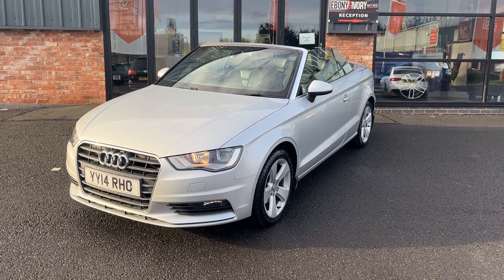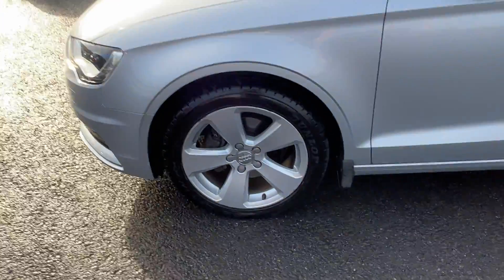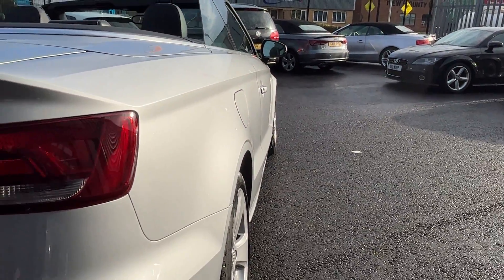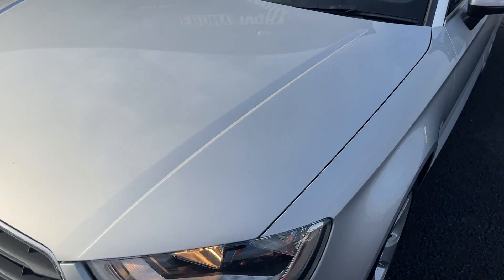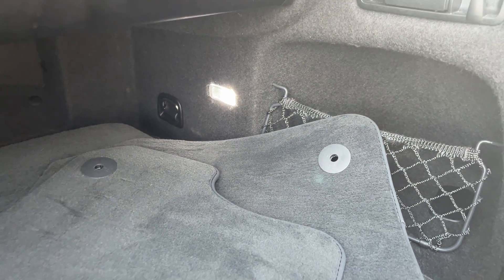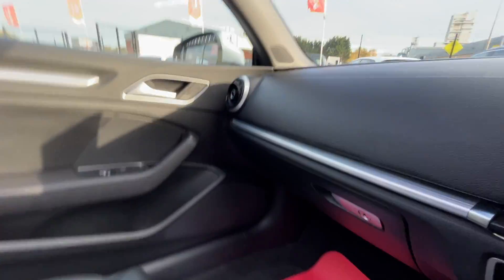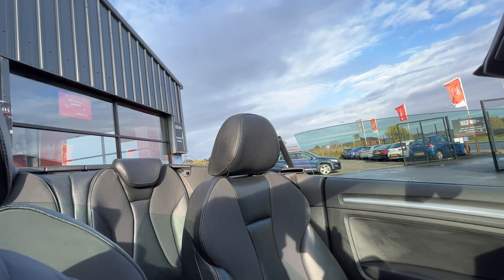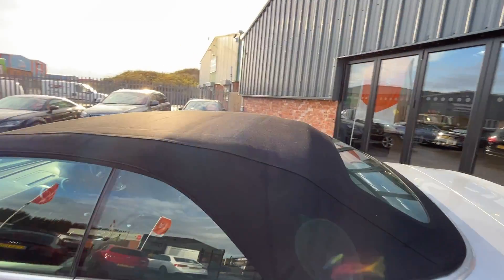AUDI A3 2.0 TDI SPORT SILVER CABRIOLET 2014 14PLATE